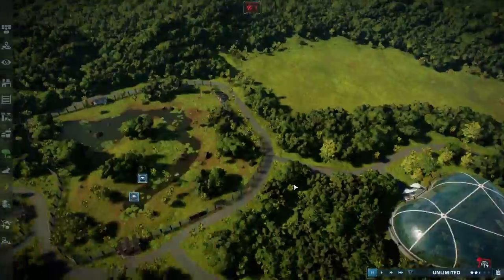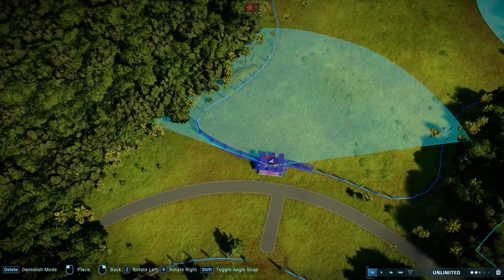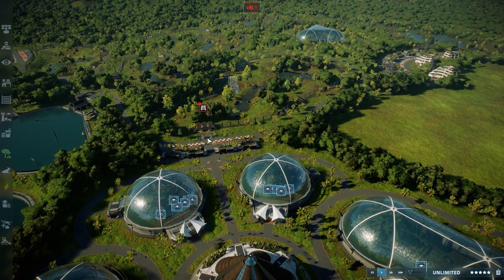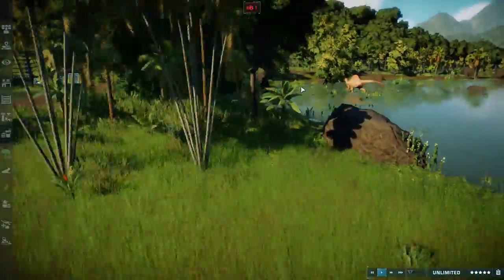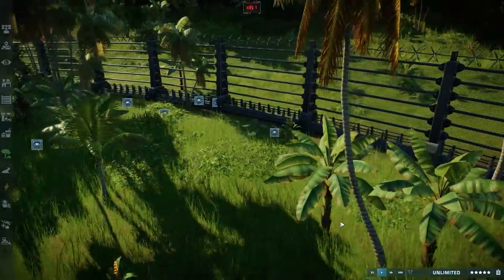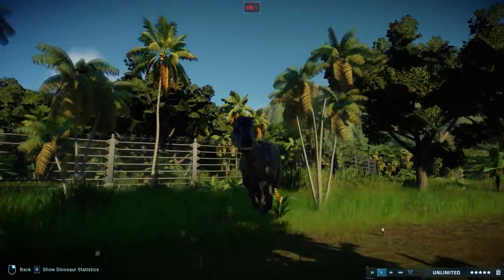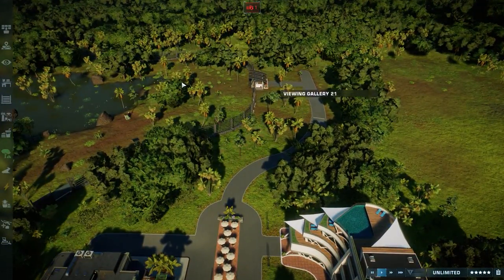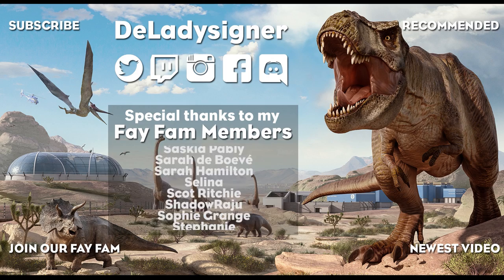🦖 Building the Ultimate Habitat for Indominus Rex & Spinosaurus! | Jurassic World Evolution 2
Welcome to this Jurassic World Evolution 2 gameplay video in Sandbox Mode! Join me as we go on an epic journey, building the ultimate dino park and habitat for the mighty Indominus Rex, Spinosaurus, and Compsognathus. With the Early Cretaceous Pack, we have unlocked every dinosaur and everything this game has to offer. Get ready for non-stop dinosaur action and witness the wonders of our beautifully designed enclosures and exhibits. Let's dive into this dinosaur paradise in JWE 2, the ultimate Dinosaur Game! Much love, DeLady

00:00 Speed Build & Commentary
03:05 Park Tour
10:41 Outro